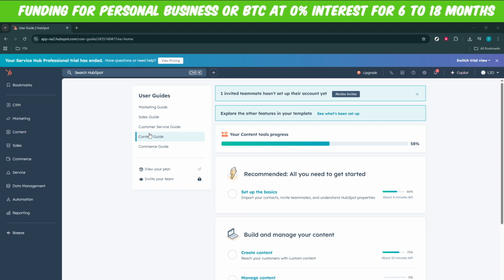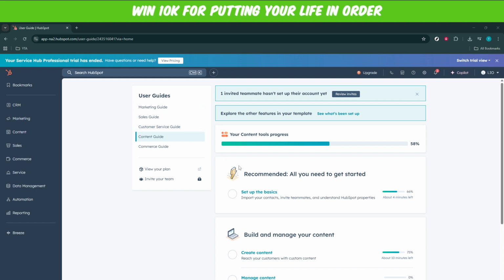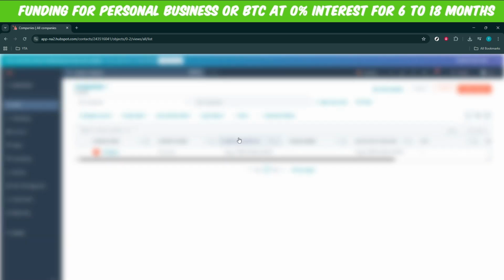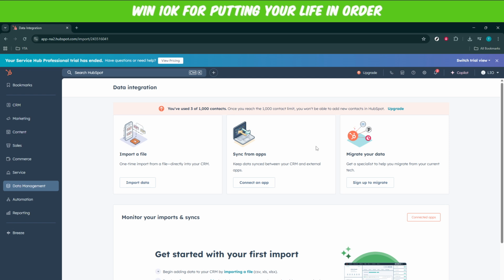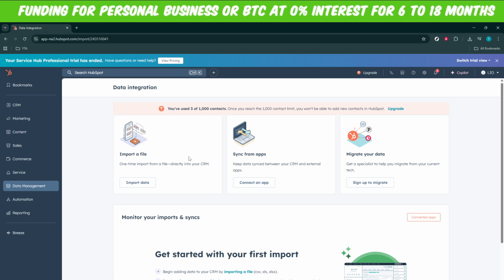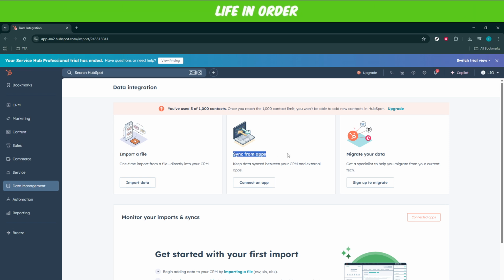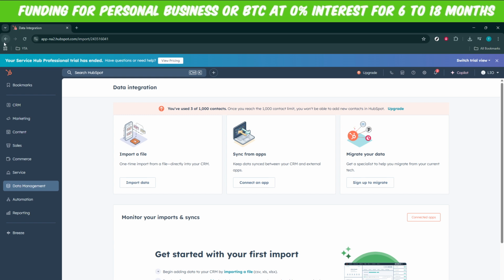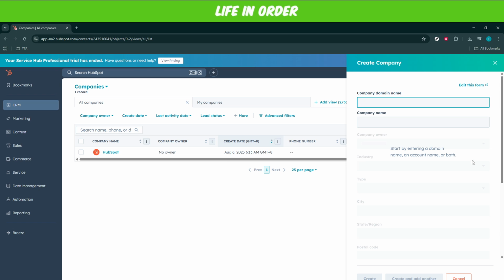Import and create Company in hubspot 2025